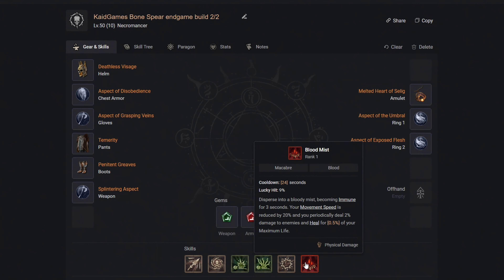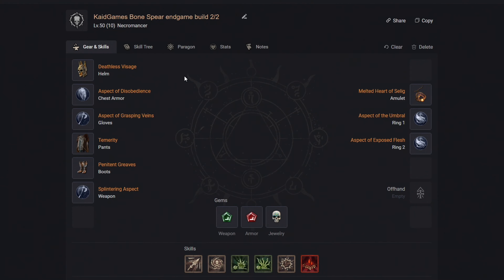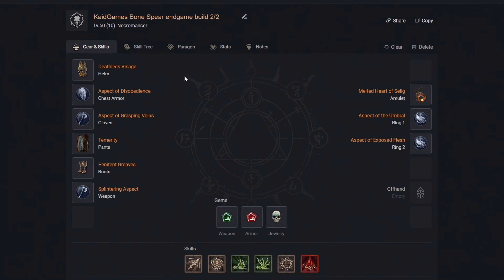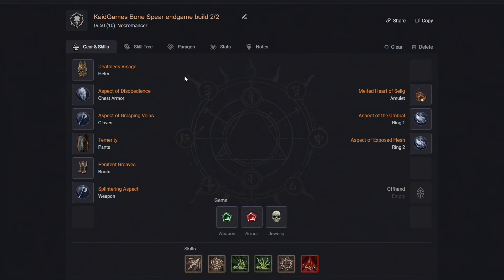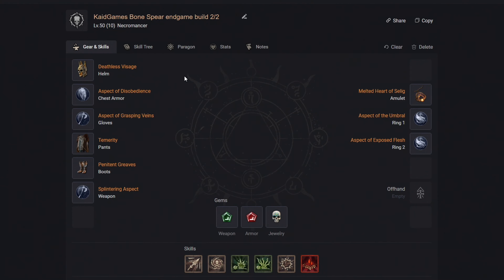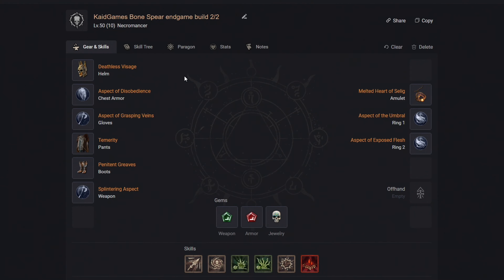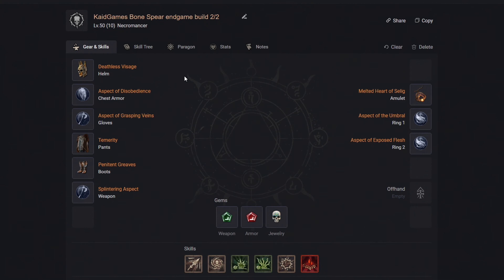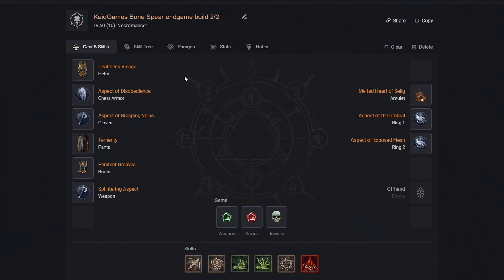Top 3 Strongest Diablo 4 Builds In SEASON 1! New Builds For New Season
Click this video to see the top 3 best season 1 builds in diablo 4. So at the start I will explain how to play this class, then we will look into the best skills, rotations, what gems and gear to use so you would get the highest damage possible and much more ...

Timestamps:
00:00 Intro
00:26 Necromancer build season 1
03:37 Barbarian build season 1
06:28 Rogue build season 1